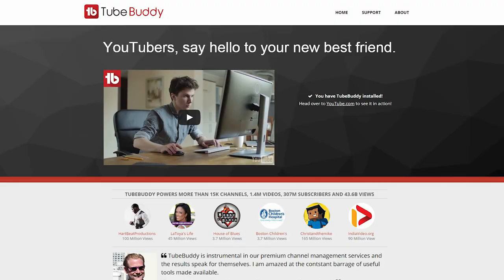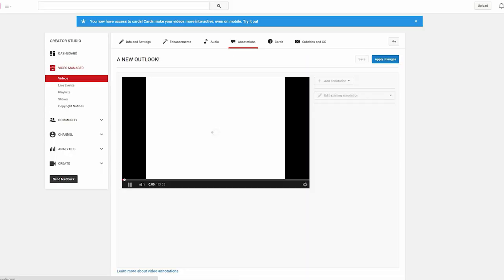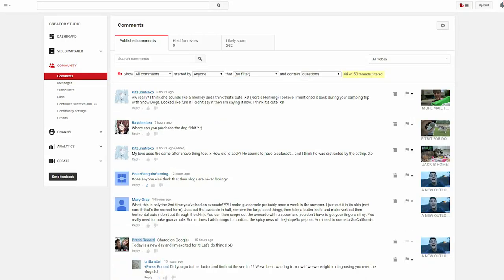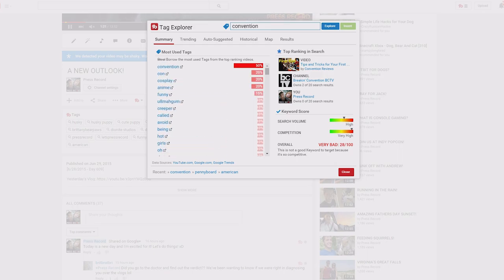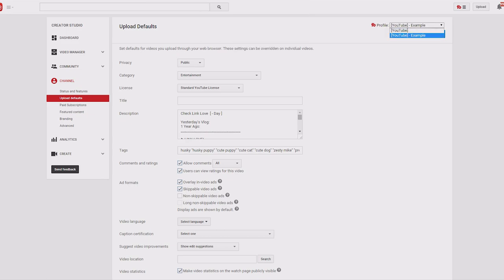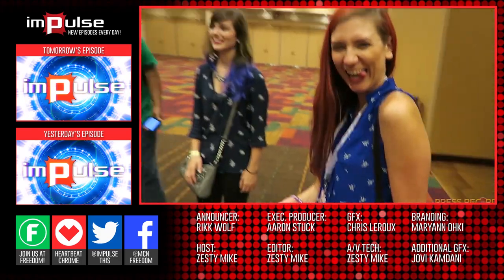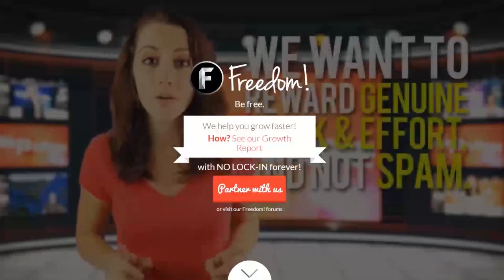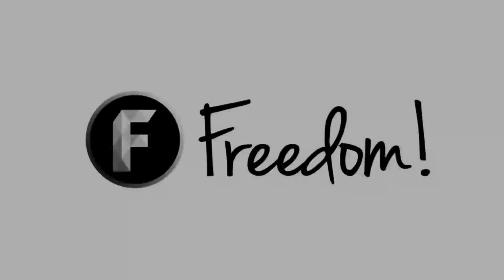★ TUBE BUDDY! Making YouTube Easy ➜ Impulse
Today we discuss a browser addon that will make your YouTube life easier!

▼ Links

▼ Heartbeat

▼ Freedom!

▼ Music